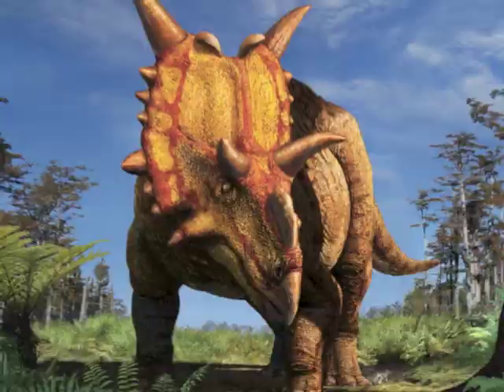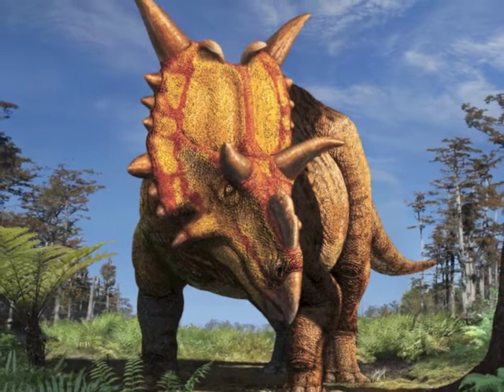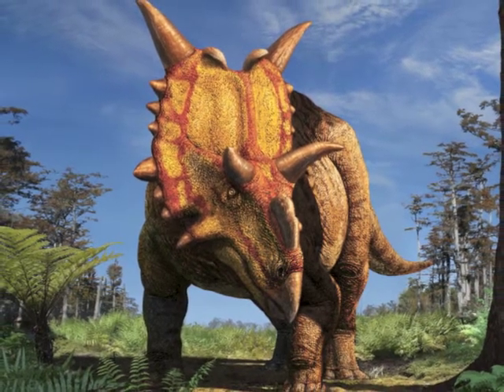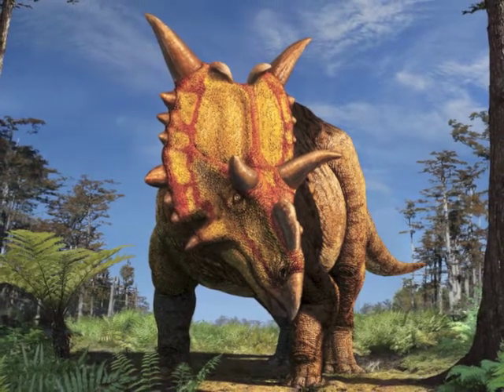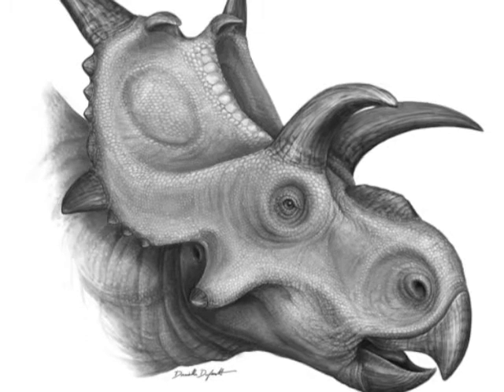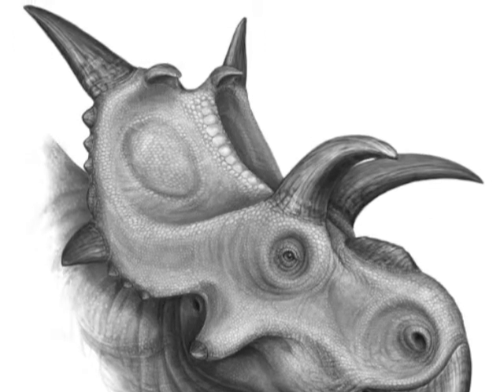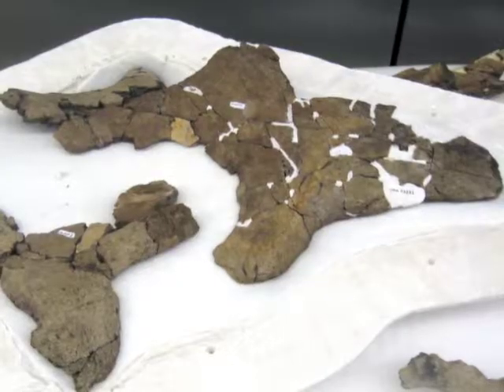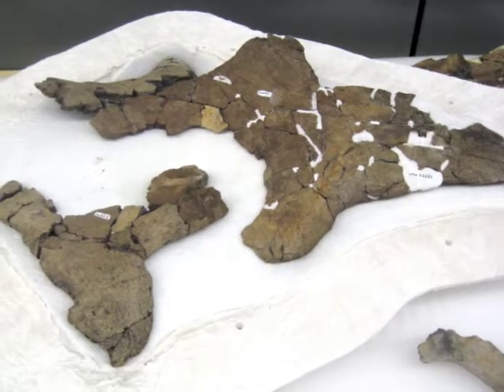Episode 4: David Evans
Welcome to ACMEScience NEWS NOW, your source for news about science and mathematics research, as well as the researchers behind it. On episode 4 Samuel Hansen is joined by David Evans for a discussion about the Xenoceratops, the new dinosaur that Dr. Evans helped to discover.

The images in the video were provided by David Evans, and are artist renderings of the Xenoceratops and an image of the skull bones.

Also, if you enjoy ACMEScience News Now, or any of the other shows here at ACMEScience.com, please support the site by pledging to our Kickstarter. Just go to Kickstarter.com and search for ACMEScience.